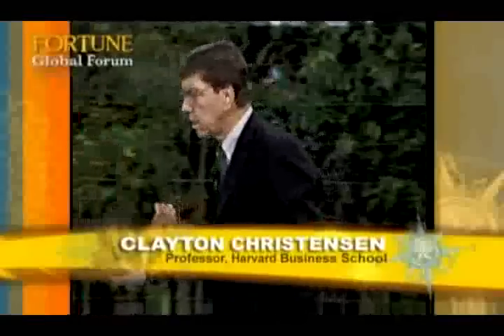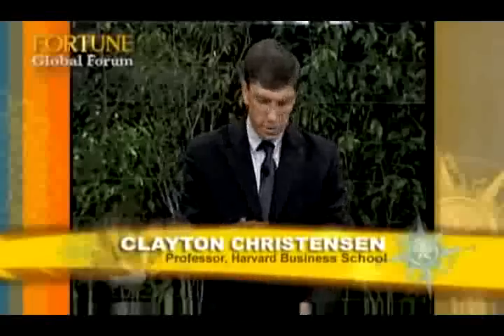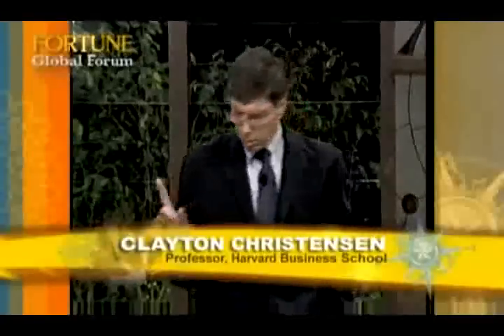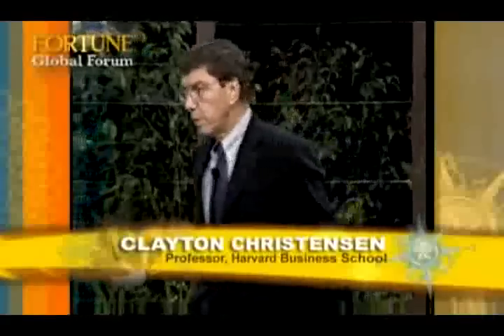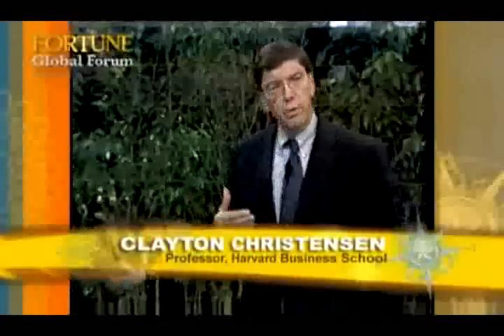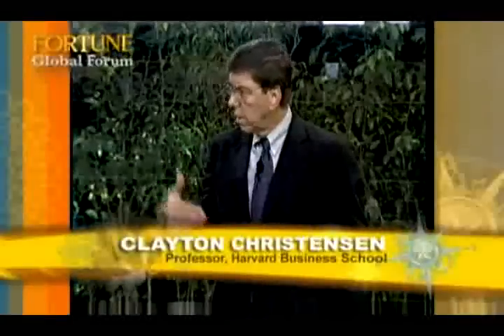Disruptive Innovation - Clayton Christensen (Part 4)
Christensen discusses how disruption affects share prices, the difference between low end and new market disruption and how real threats to western energy industry comes from countries like India due to high non-consumption.